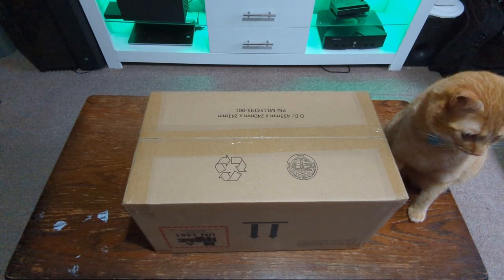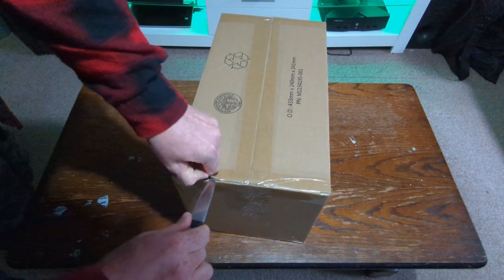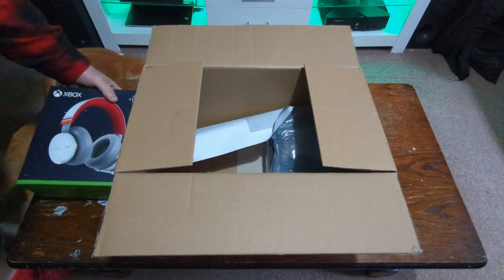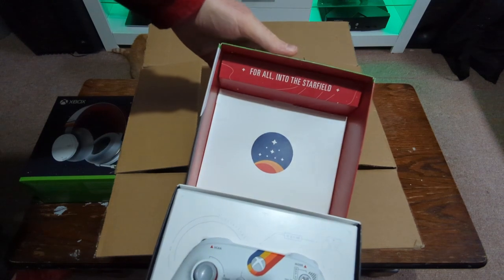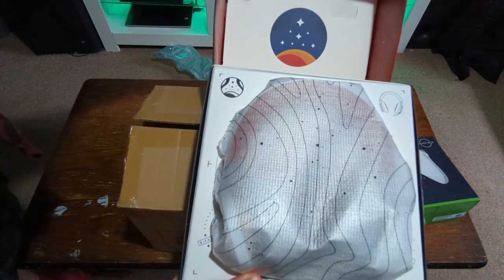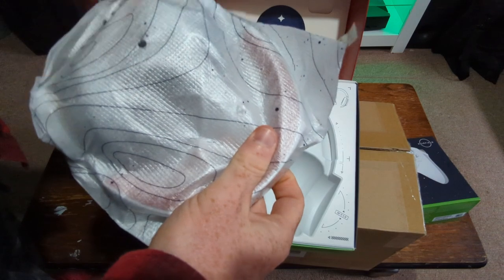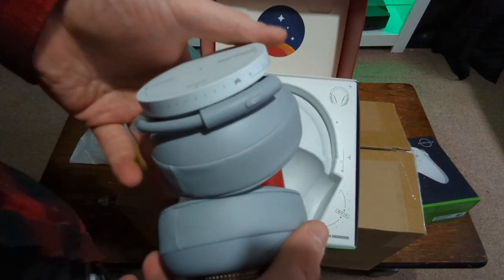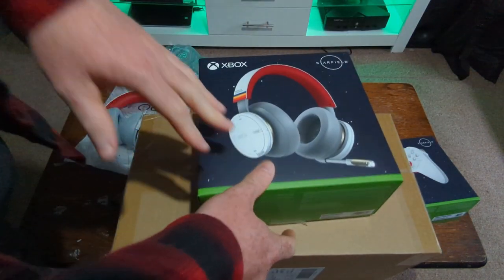WHATS IN DA BOX!? #3 Surprise From My Partner! Mystery Present Unboxing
Today, I have a very special video for you: I received a mystery present from my girlfriend, who is the best person ever. She told me not to open it until I record it, so I have no idea what’s inside. Is it something related to my hobbies, something romantic, something funny? I’m super curious and excited to find out. Come along with me as I unbox this amazing gift and see what my girlfriend has prepared for me. Let’s get started!

My PC:
-CPU: AMD Ryzen 5800x3D 8C 16T @4.40Ghz
-RAM: 32GB Corsair Vengeance RGB @3600Mhz
-MB: MSI MPG X570 Gaming Pro Carbon WIFI
-GPU: Nvidia RTX 4080 16Gb ROG STRIX
-SSD 1: Samsung 860 Evo 250Gb
-SSD 2: Samsung 860 Evo 500Gb
-SSD 3: Samsung 970 Evo 500Gb (M.2 Boot Drive)
-SSD 4: Samsung 980 Pro 2Tb (M.2 Game Drive)
-HDD 1: WD Red 4Tb (Recording & Storage)
-Case: Corsair Obsidian D500
-Keyboard: Corsair K95 RGB Platinum
-Mouse: Corsair Scimitar RGB Elite
-Mic: Rode MT USB
-Cam: Logitech 920
-Headset: Corsair Virtuoso RGB
-Headset 2: Corsair HS60 (Older Systems)